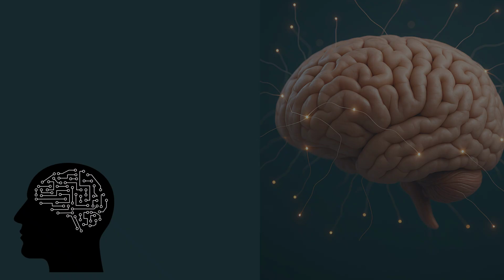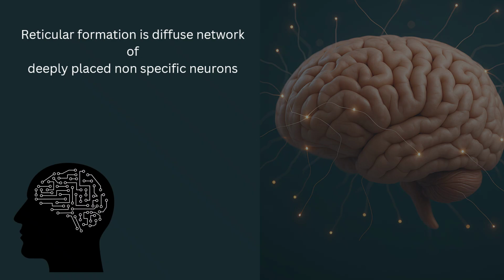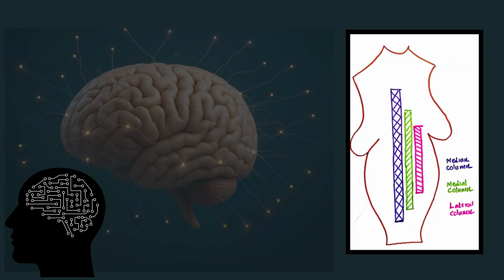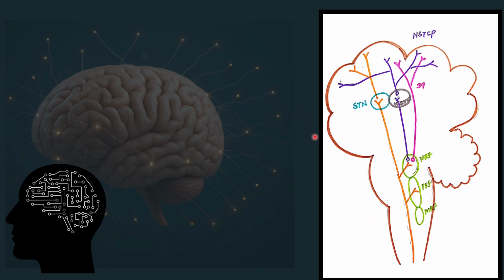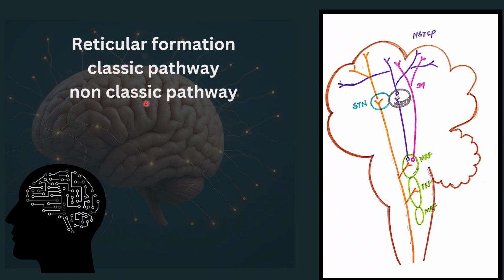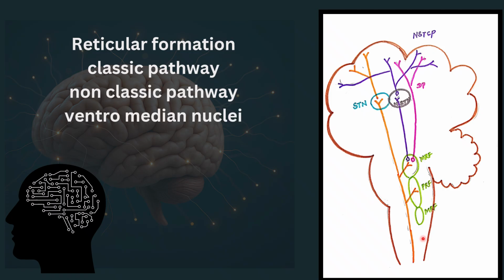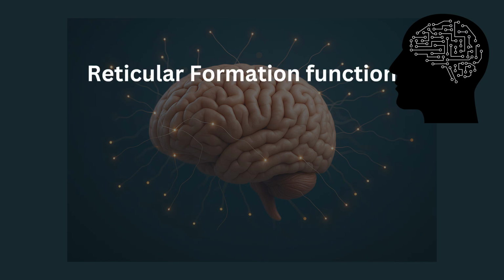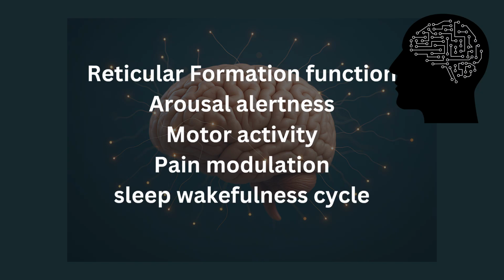Reticular formation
Mainly discuss the important university questions and answers.

first MBBS
NEET exam
NEXT exam